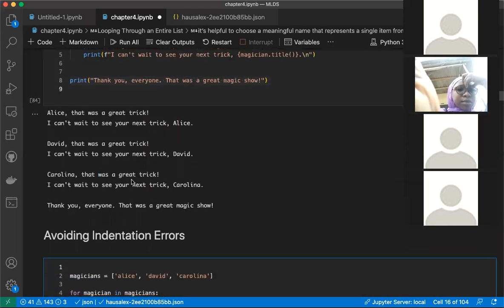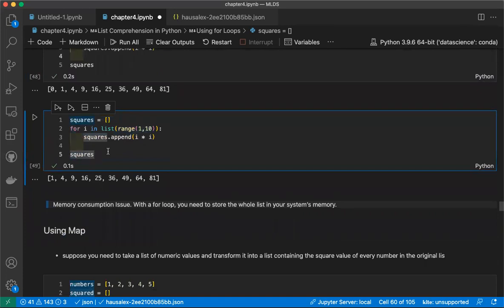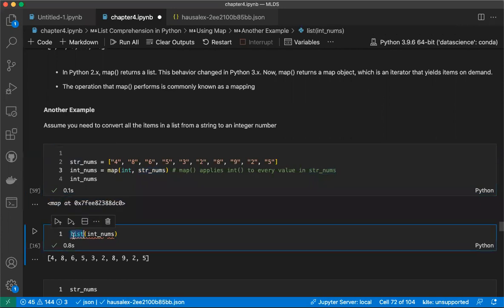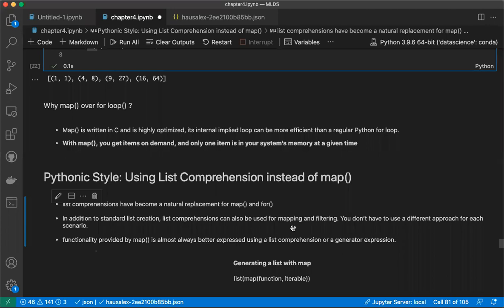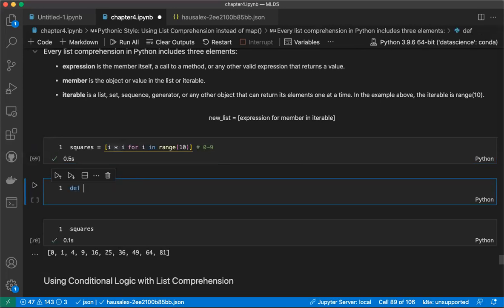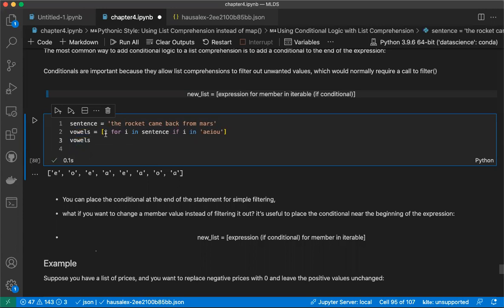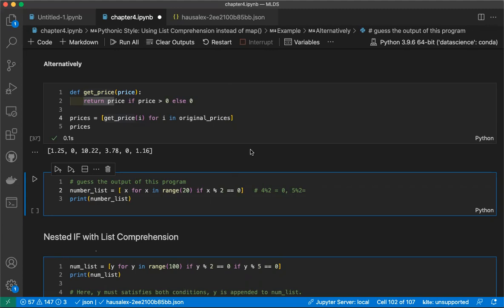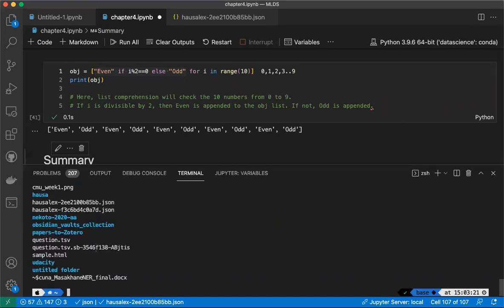List comprehension in Python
List comprehension